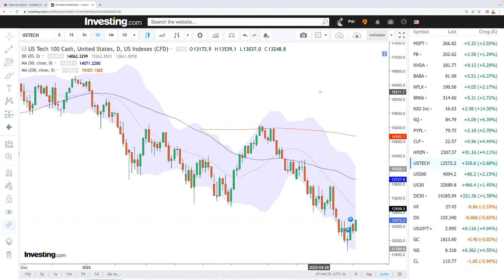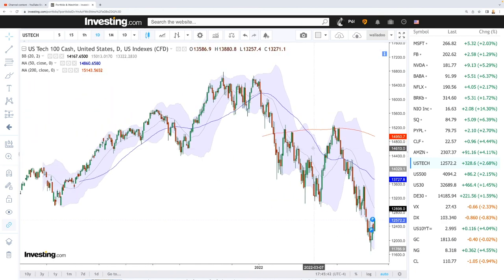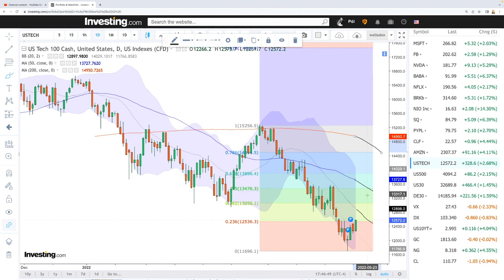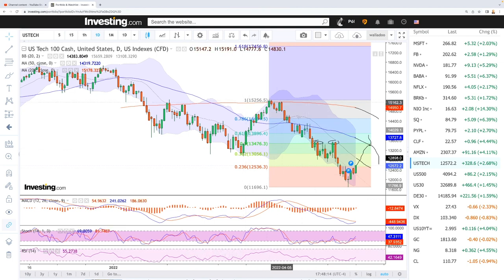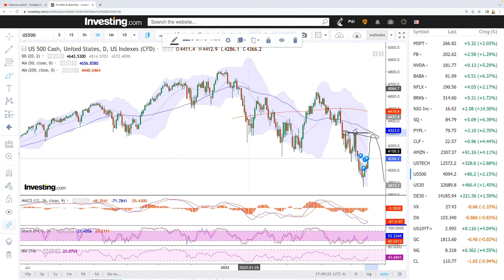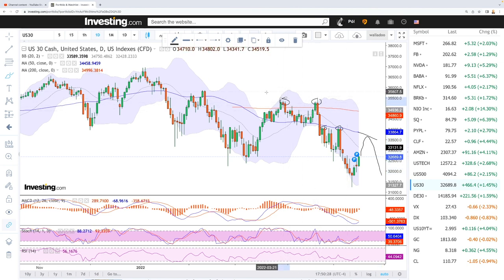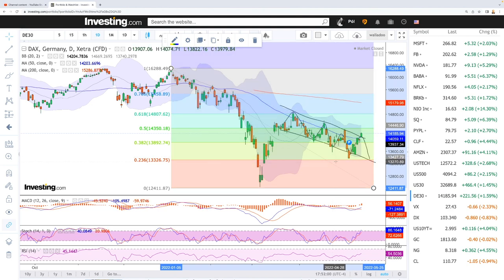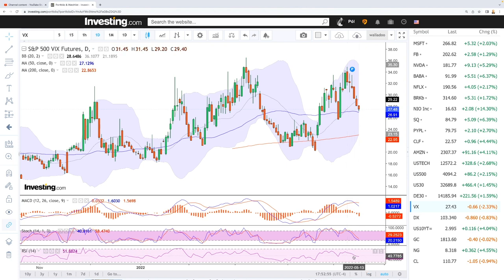Daily technical analysis S&P500, Nasdaq, DJ30, DAX, VIX for May 18, 2022